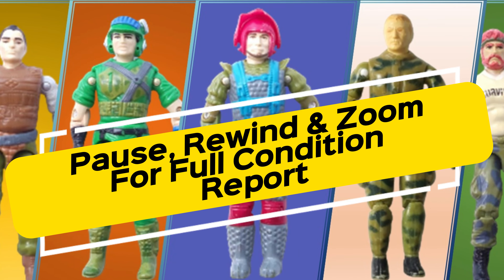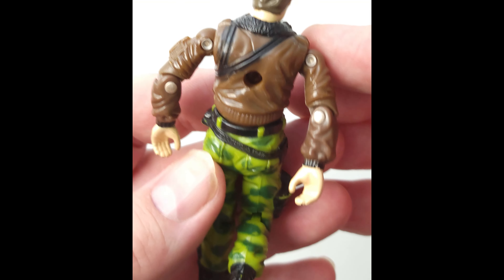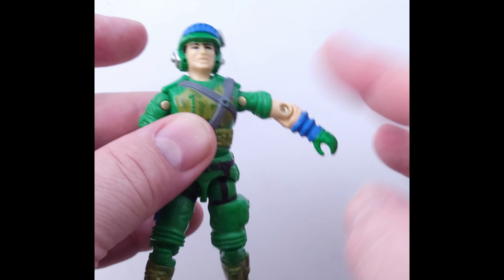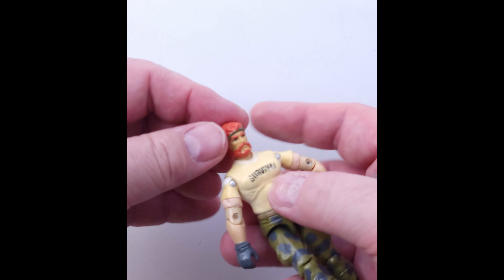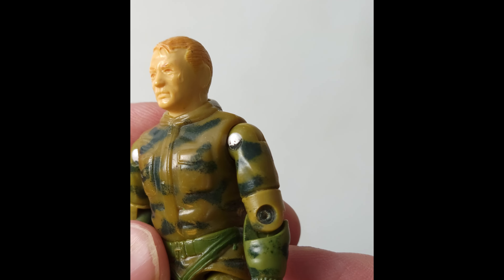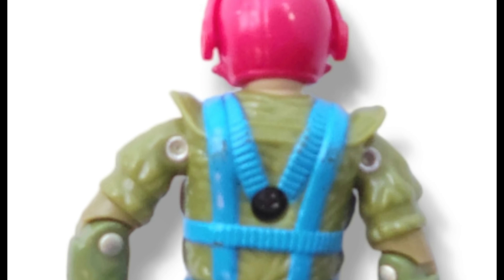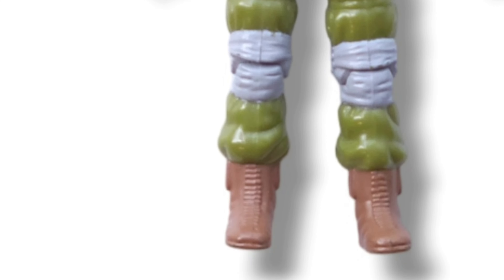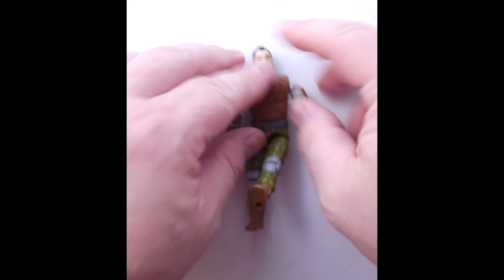Lock and Load for Auction Gold! Vintage GI Joe Heroes at TheBigToyAuction.com!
Use this video to Preview & Inspect item(s) from our Upcoming LIVE Auction Event.